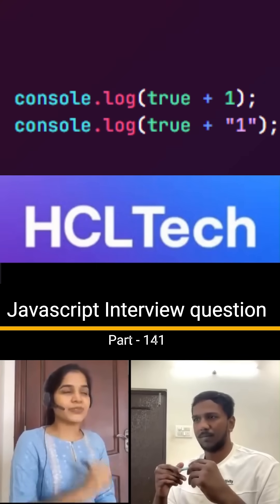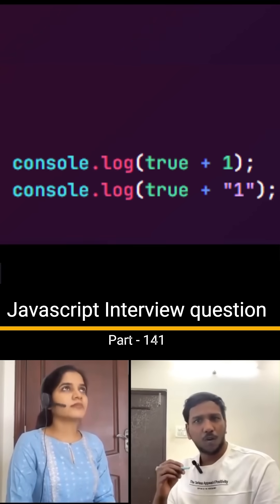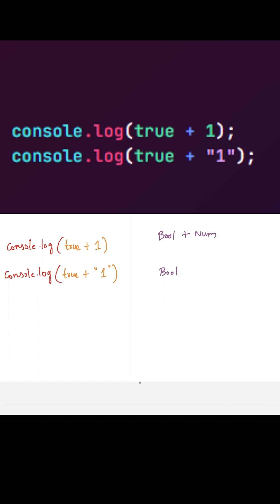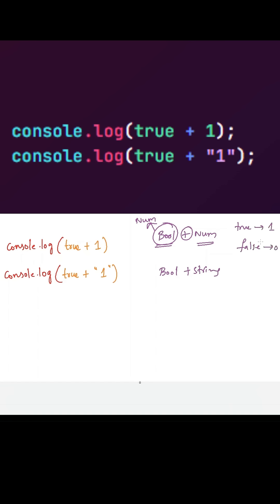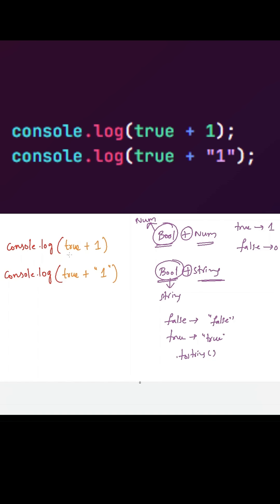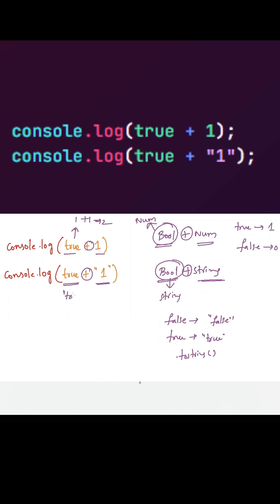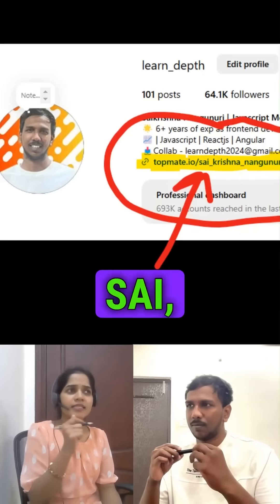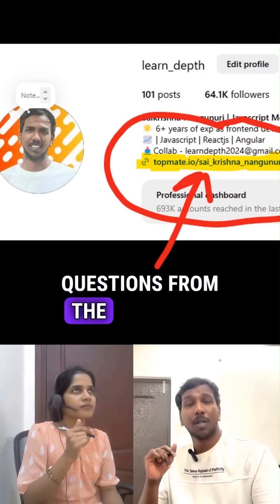Javascript output based Interview question - Part 141